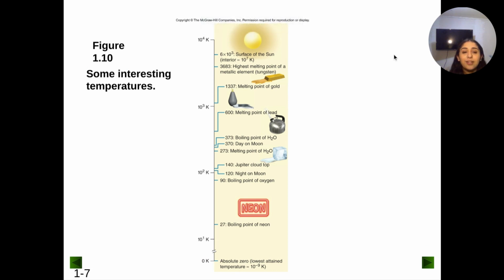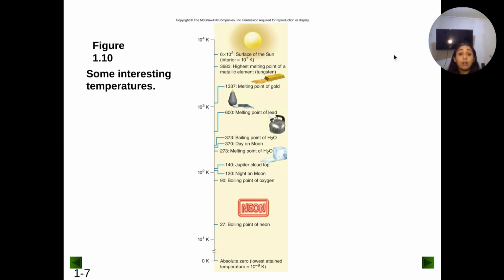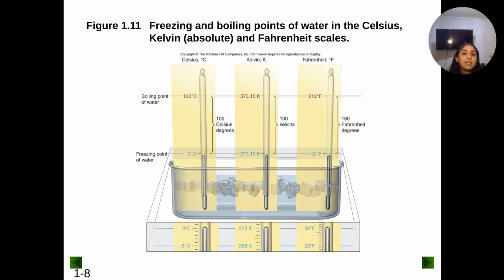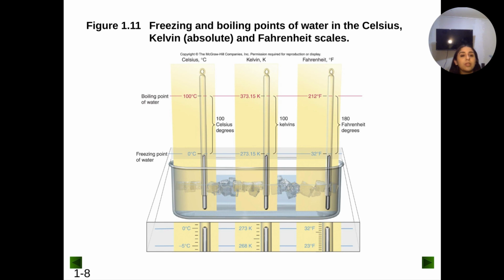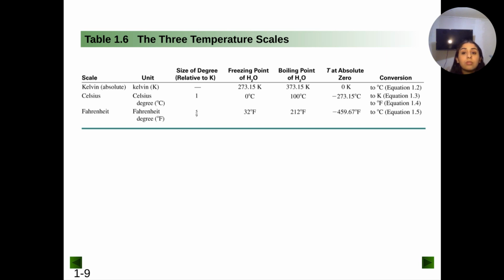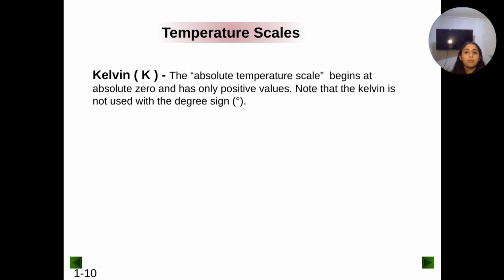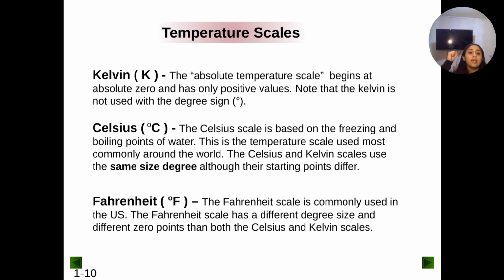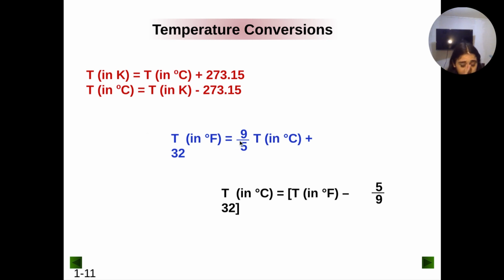Chapter 1 Video 2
The Temperature Scales and Their Conversions
Presented By: Maria Sandoval
Arranged and Made By: Jingbo Liu Inorganic Chem Professor @Texas A&M Univeristy of Kingsville